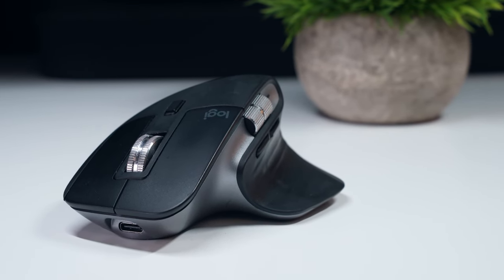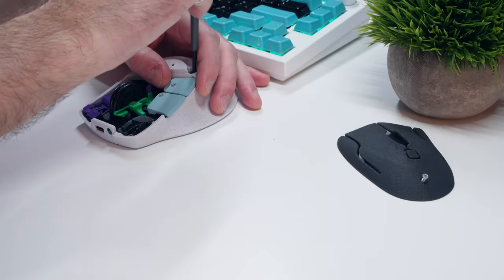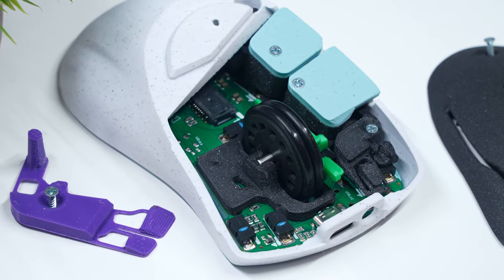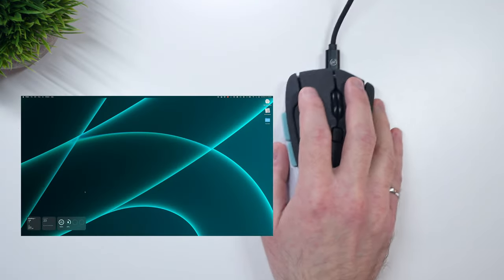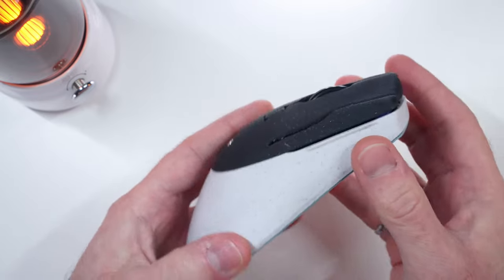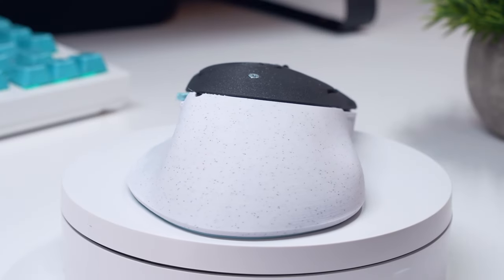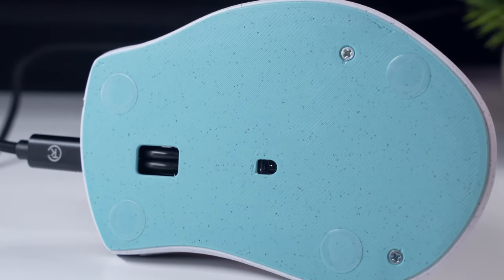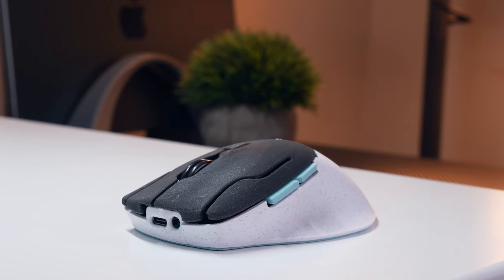A QMK Compatible Mouse: Ploopy 😳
How good can a 3D-printed mouse be? You may be surprised... The Ploopy company manufactures fully open-source (hardware + firmware) computer peripherals in the print farm in Toronto, Canada.